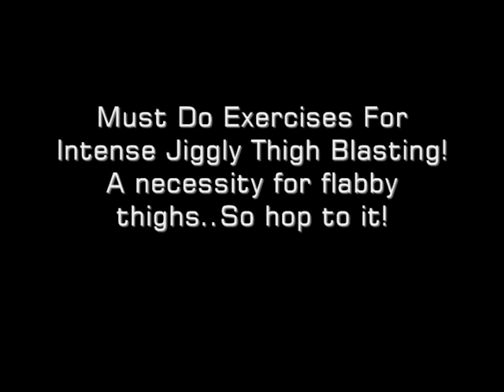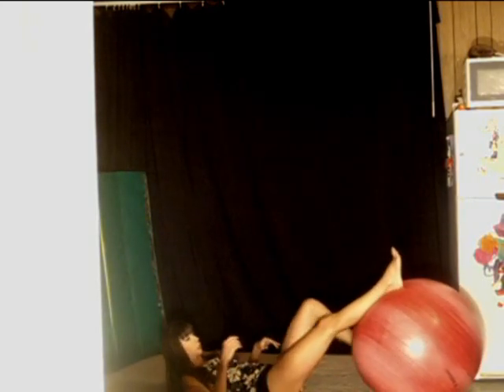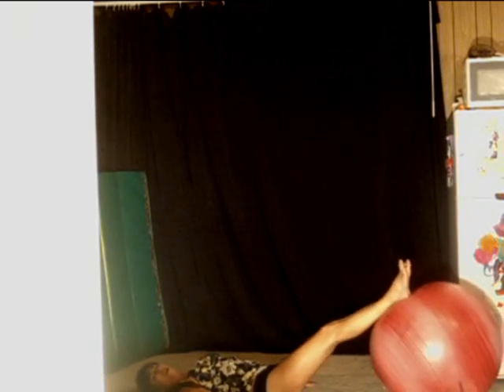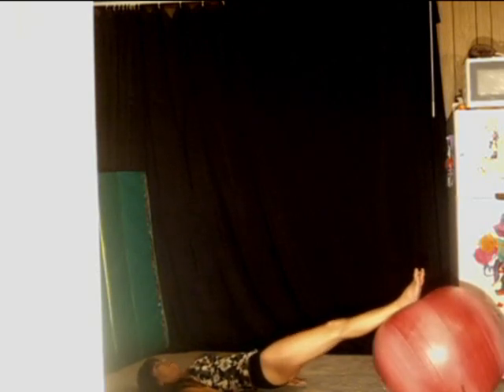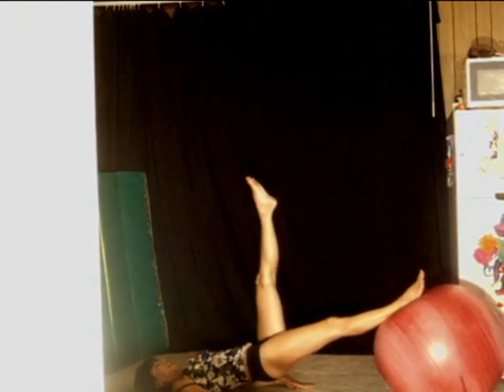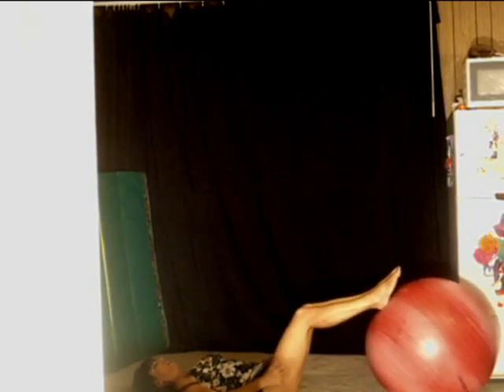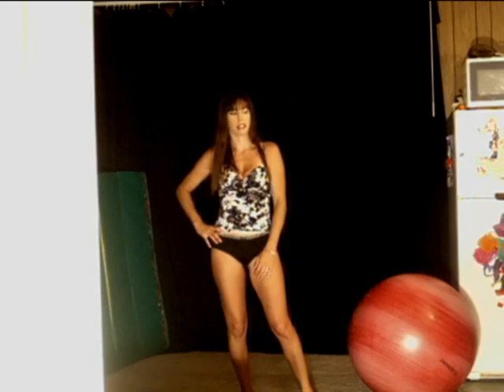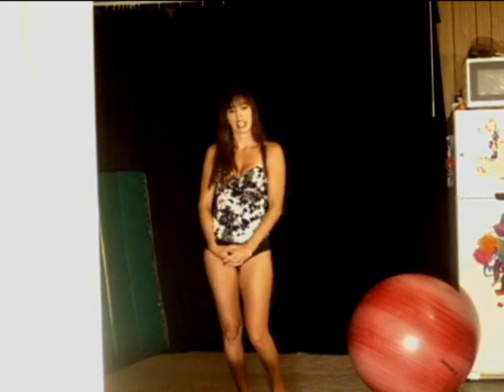Best Exercises To BLAST AWAY 'Jiggly Thighs'. Feel the Burn Straight Away!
Do you have jiggly thighs?  You don't have to be overweight to have them, they can just 'happen', litterally to anybody, but it is NOT a hopeless situation. I have jiggly thighs, that I am determined to lose, and WILL lose, with the help of these exercises and my skecher's shape ups of course!   I'm gonna get toned thighs and lose the Jiggle within 2 months time, and I'll post my results to prove it. These exercises you feel stright away, so I'm sure this is a goal, both you (and I) can obtain.

I like being able to FEEL something is working, and the thigh area, is extremely stubborn, that is why I had to bring these great exercises to you, and if I come up w/ more, I'll share again. Good luck and let me know your progress.

You need a yoga ball for these. The dumbells are optional. GOOD LUCK!!

ps- sorry this isn't a time out with twinpossible vid, I just couldn't think straight at the time, and added the theme music in, by accident, lol. Moms of many, you understand don't you? lol.